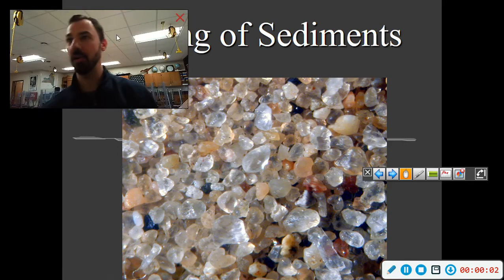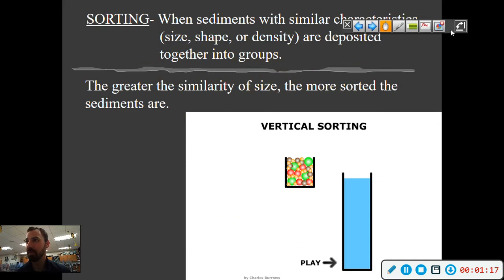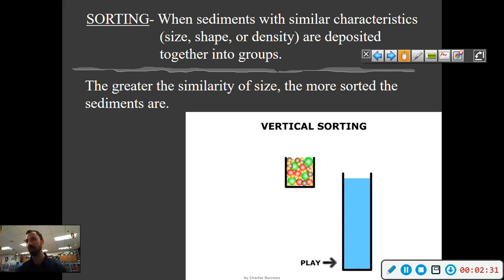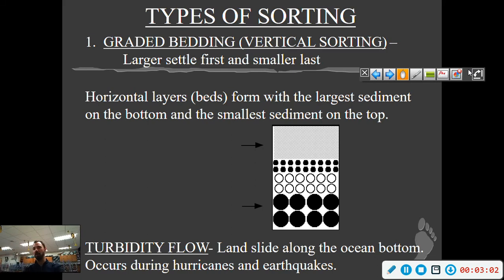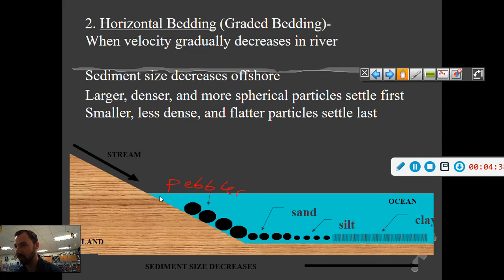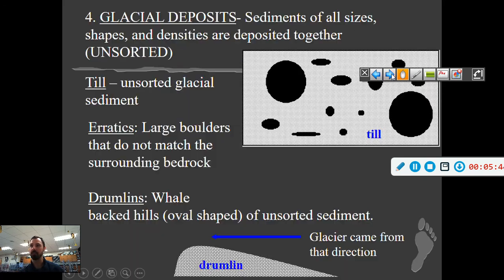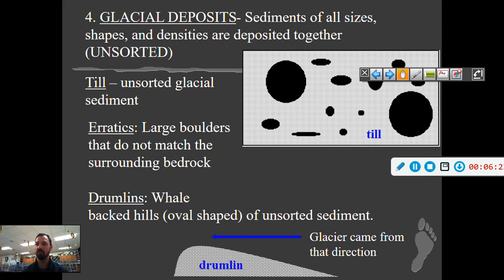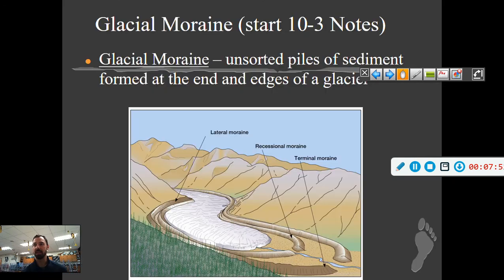Earth Science Topic 10-2 Sorting of Sediment